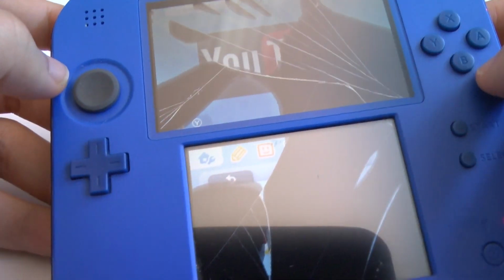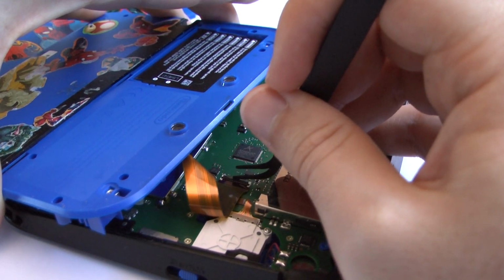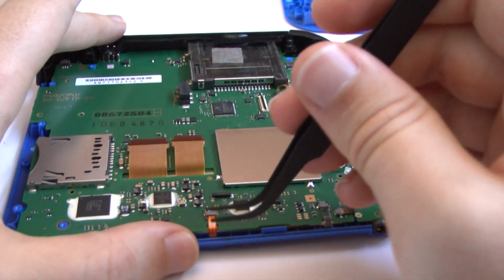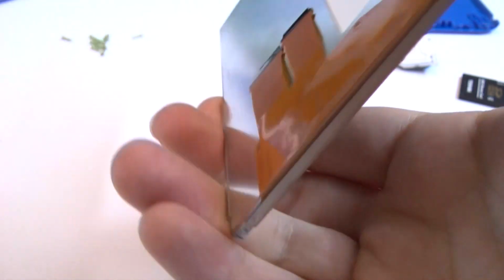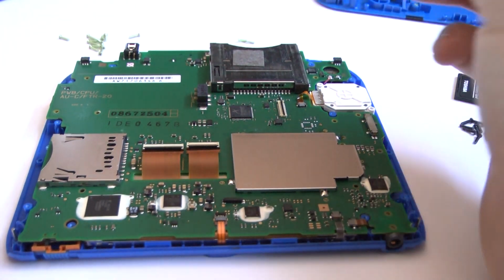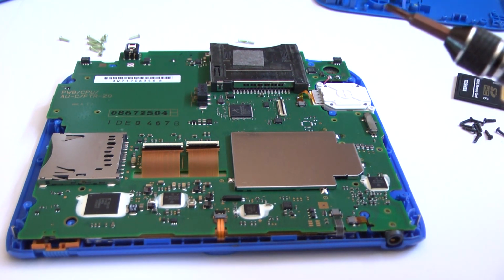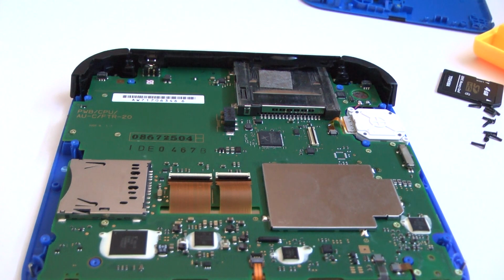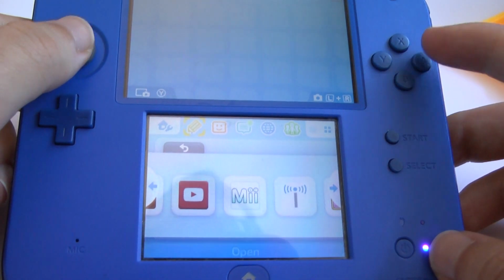How To Replace A Cracked 2DS Screen - Nintendo 2DS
If you have a cracked or otherwise broken screen, this video tutorial will show you exactly how to open the 2DS and replace the screen.

What you will need for this fix is:
- philips screwdriver (1.5 mm)
- a replacement 2DS screen (got mine on eBay)

I hope you enjoyed this video. Want to see more content by us? That way you can be sure not miss out on our quality content!